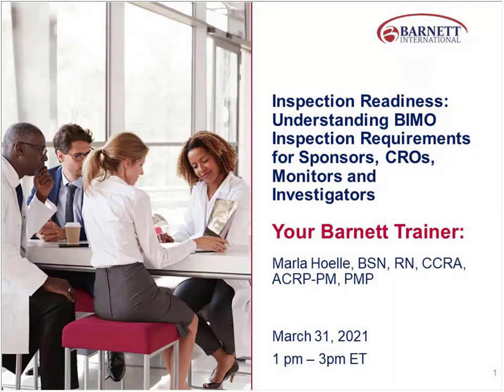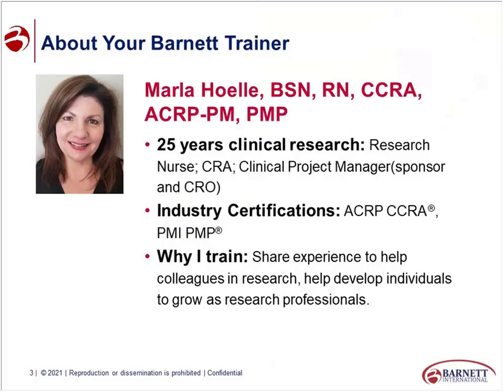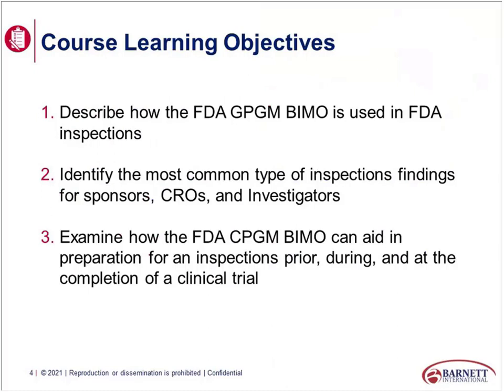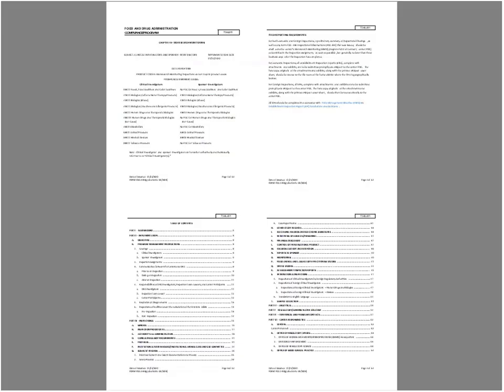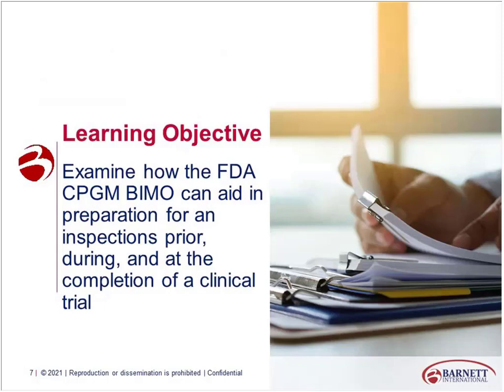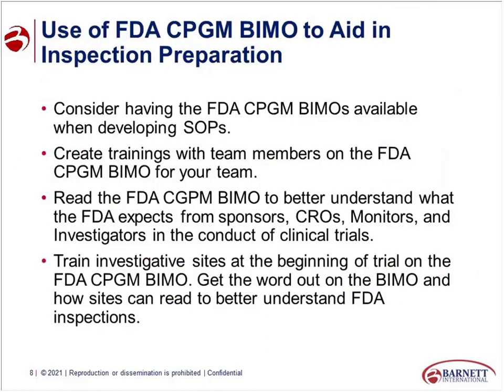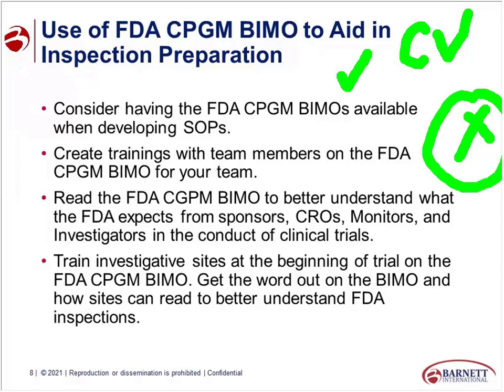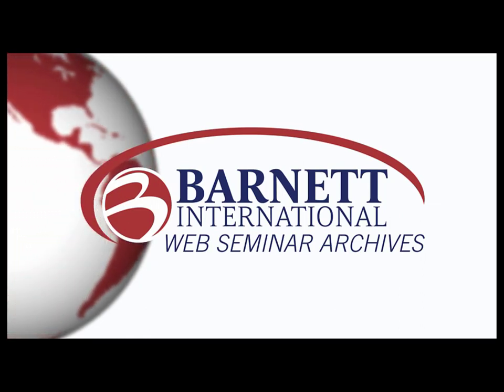Inspection Readiness: Understanding BIMO Inspection Req. for Sponsors, CROs, Monitors, Investigators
The primary reason the FDA performs inspections is to support its mission to protect the public by ensuring the safety and efficacy of drugs, biologics, and medical devices. In 2006, the FDA announced an initiative to modernize the regulation of clinical trials, including the Compliance Program Guidance Manual (CPGM) Bioresearch Monitoring Program (BIMO). The purpose of the FDA compliance program is to provide instructions to the FDA field investigator and the FDA center personnel in the conduct of FDA inspections. This web seminar will review both the FDA CPGM BIMO for sponsors, CROs, and monitors and the FDA CPGM BIMO for Clinical Investigators and Sponsor-Investigators.